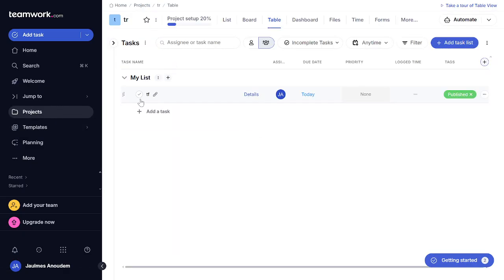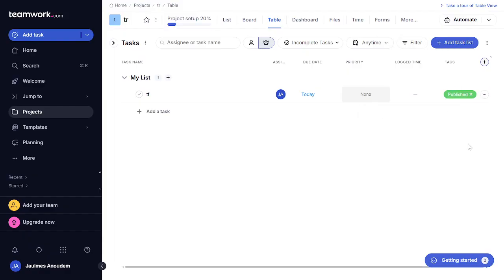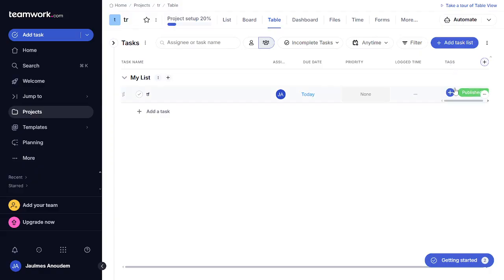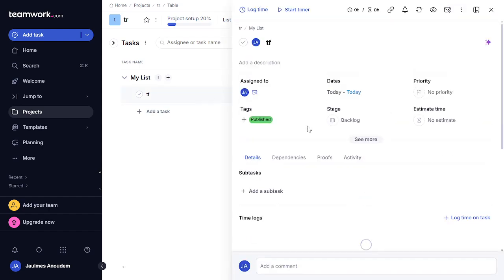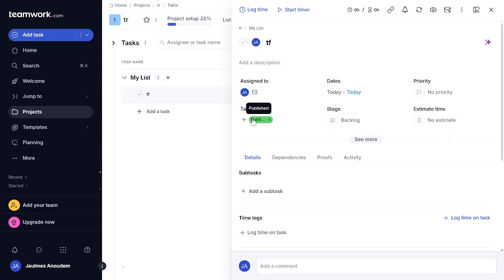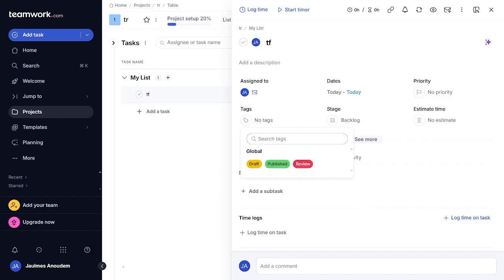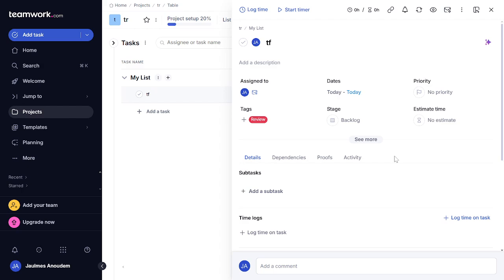How To Organize Your Project Using Tags On TEAMWORK.COM (Full 2025 Guide)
Welcome to this comprehensive How To Organize Your Project Using Tags On TEAMWORK.COM (Full 2025 Guide) tutorial! In this detailed guide, I'll walk you through everything you need to know about How To Organize Your Project Using Tags On TEAMWORK.COM (Full 2025 Guide).

 What You'll Learn in This How To Organize Your Project Using Tags On TEAMWORK.COM (Full 2025 Guide) Tutorial:
• Complete step-by-step instructions for How To Organize Your Project Using Tags On TEAMWORK.COM (Full 2025 Guide)

Whether you're a complete beginner or looking to improve your skills, this How To Organize Your Project Using Tags On TEAMWORK.COM (Full 2025 Guide) tutorial covers everything from basic concepts to advanced strategies. I've designed this guide to be easy to follow, practical, and immediately actionable.

 Why This How To Organize Your Project Using Tags On TEAMWORK.COM (Full 2025 Guide) Tutorial is Different:

 Perfect for:
• Beginners who want to learn How To Organize Your Project Using Tags On TEAMWORK.COM (Full 2025 Guide) from scratch

Don't forget to LIKE this video if it helped you learn How To Organize Your Project Using Tags On TEAMWORK.COM (Full 2025 Guide) and SUBSCRIBE for more in-depth tutorials like this one!

Questions? Drop them in the comments below! I read every comment and try to respond to as many as possible.

• Share with anyone who might benefit from learning How To Organize Your Project Using Tags On TEAMWORK.COM (Full 2025 Guide)